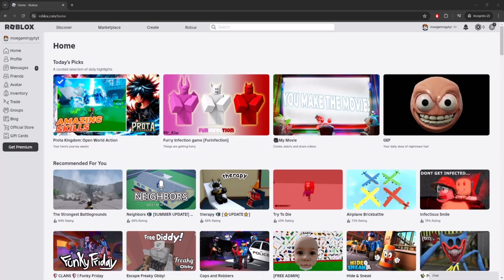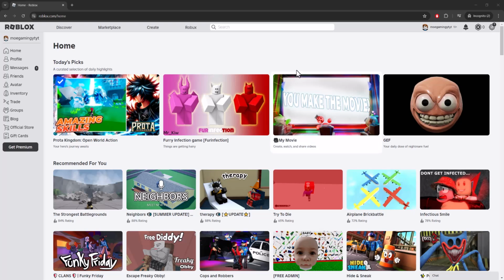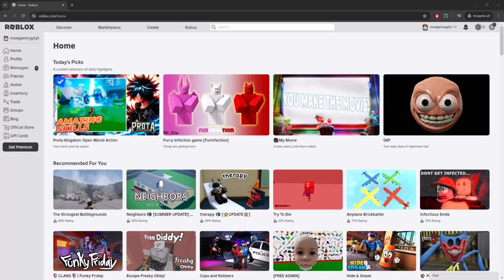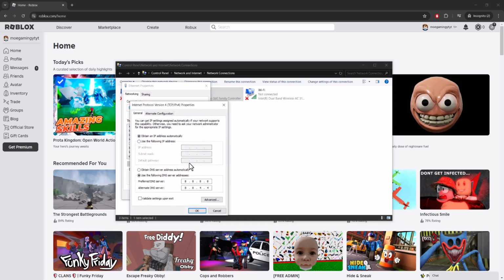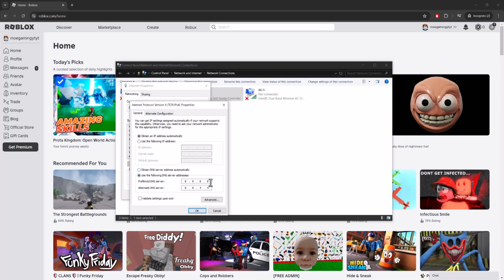How To Fix Roblox Error Code 266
In this video I talk about How To Fix Roblox Error Code 266